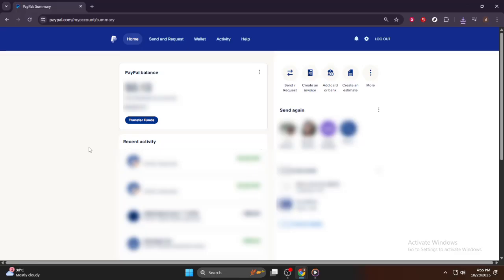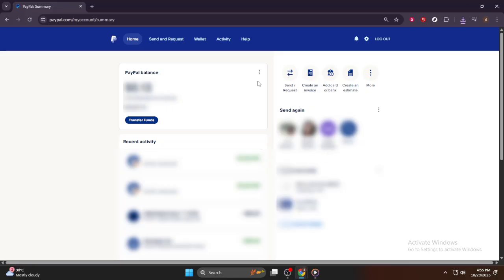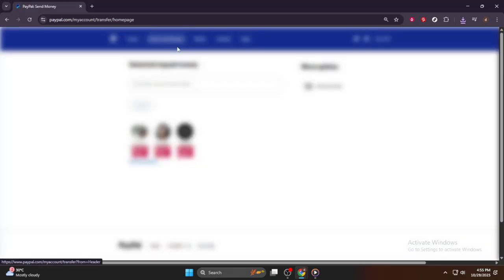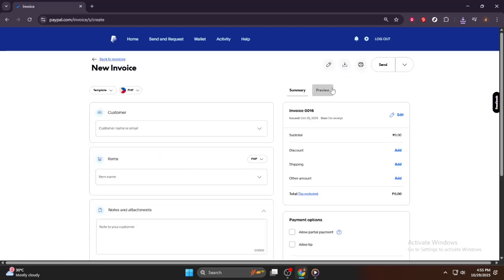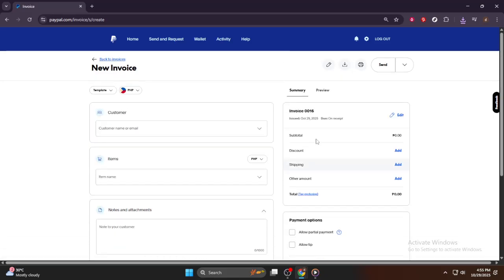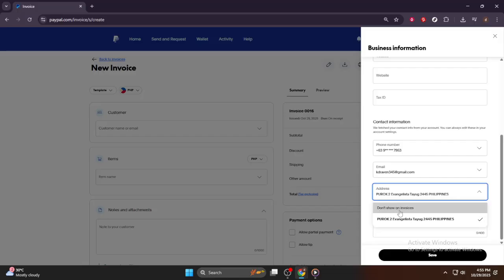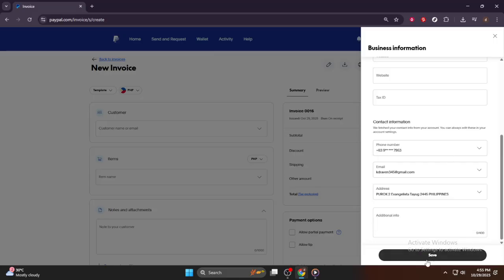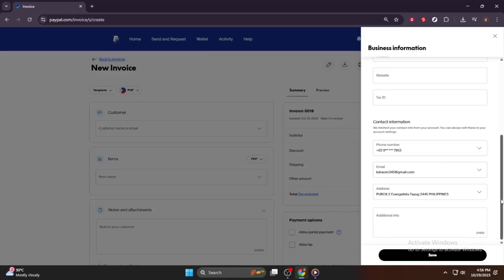How To Remove Your Address from a PayPal Invoice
In this video, you’ll learn how to remove or hide your address from PayPal invoices to protect your privacy and maintain a clean, professional look. Whether you’re a freelancer, small business owner, or online seller, this tutorial will show you how to update your invoice settings and remove personal information before sending it to clients.

How to remove or edit your business address from invoice details

How to hide your address on future invoices automatically

How to customize invoice appearance for branding and privacy

How to preview your invoice before sending it to clients

🔹 Why This Is Useful:
✔ Protects your personal or home address privacy
✔ Keeps your invoices clean and professional
✔ Ensures only necessary details are visible to clients
✔ Works for freelancers, eCommerce sellers, and service providers

🔹 SEO Keywords / Tags:
remove address PayPal invoice, hide address PayPal invoice 2025, PayPal invoice privacy settings, edit PayPal invoice details, customize PayPal invoice, PayPal business invoicing tips, PayPal invoice tutorial

✅ Before You Go:
💬 Comment if you want a video on customizing PayPal invoice templates or adding your business logo